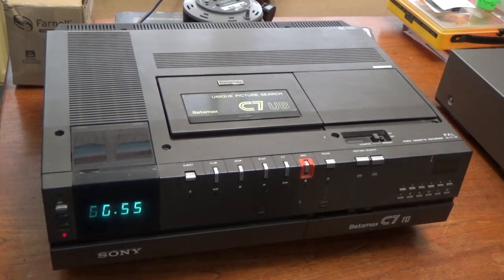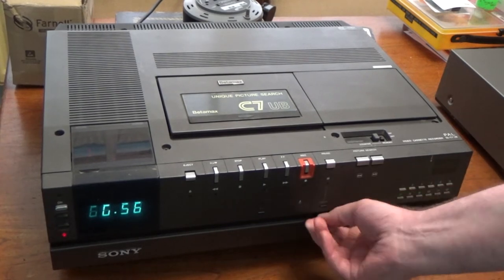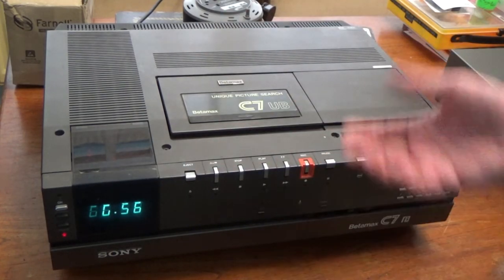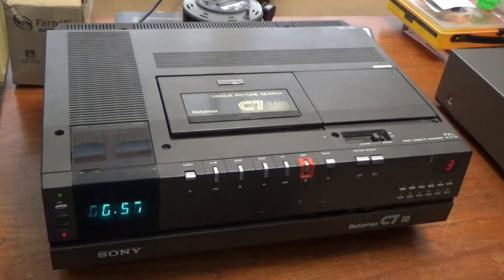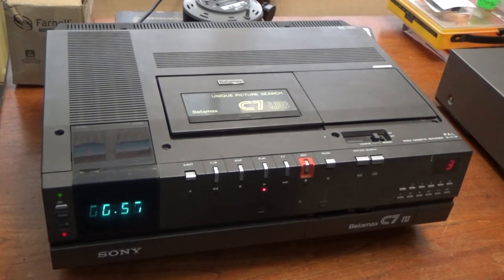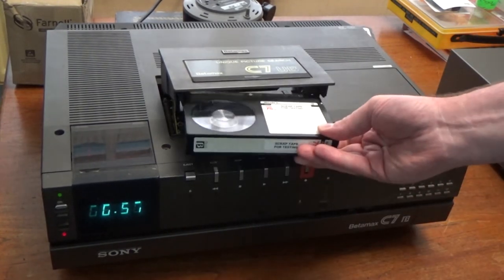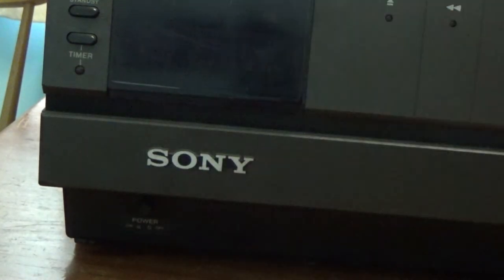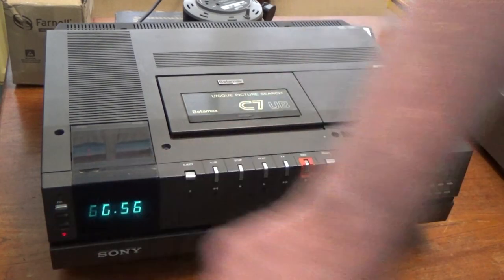Sony SL-C7UB Betamax Video Recorder Demo for eBay - NOW SOLD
Just a quick video to demonstrate the faults with the Sony SL-C7 Betamax machine sold on eBay.